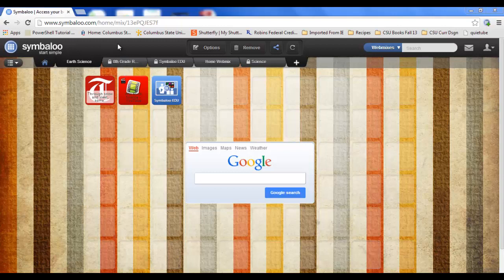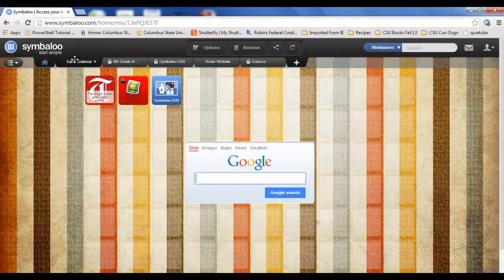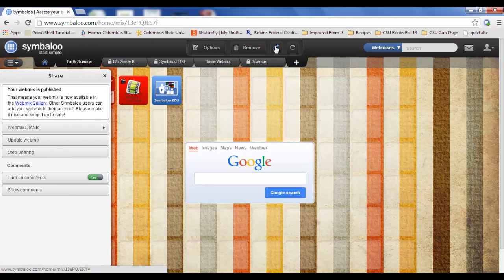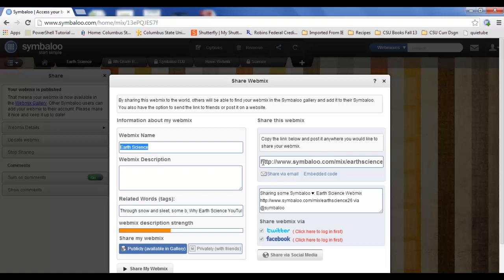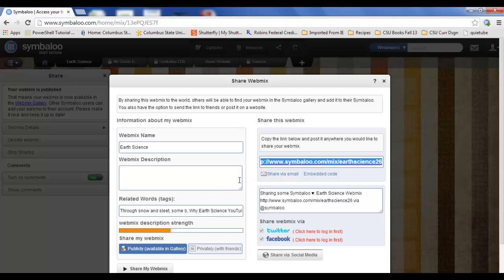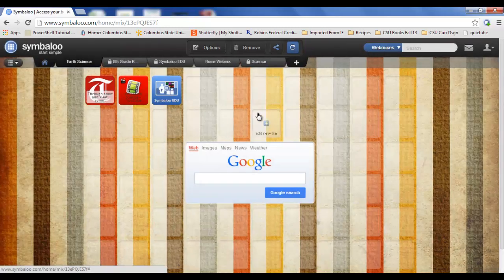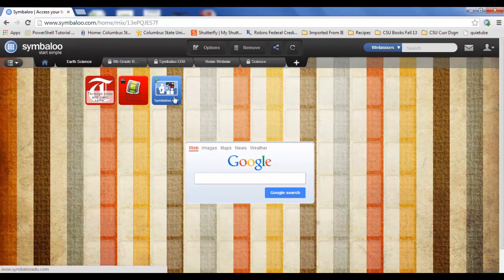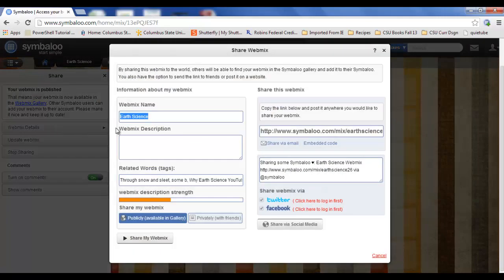Symbaloo - Sharing Webmixes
Demonstrates how to share a symbaloo webmix with students via link